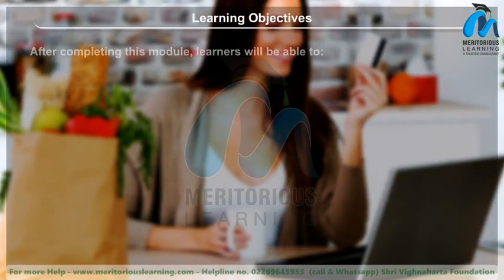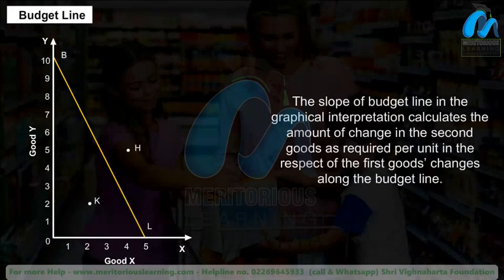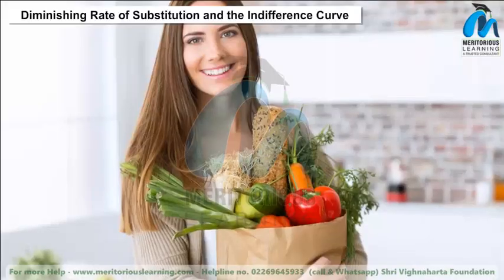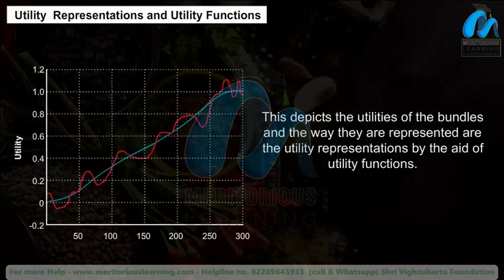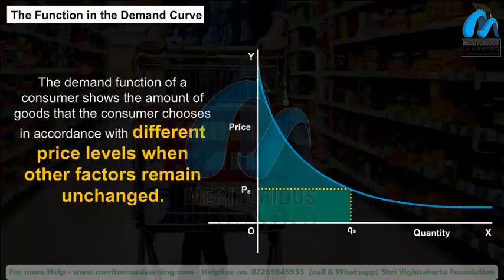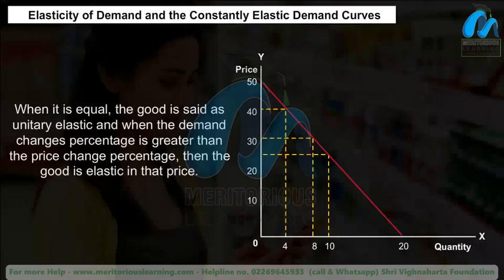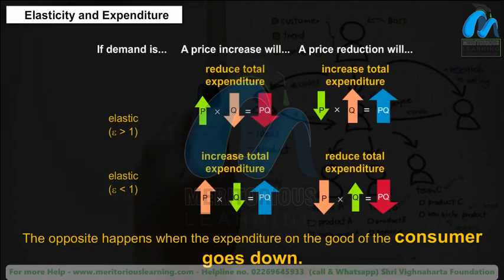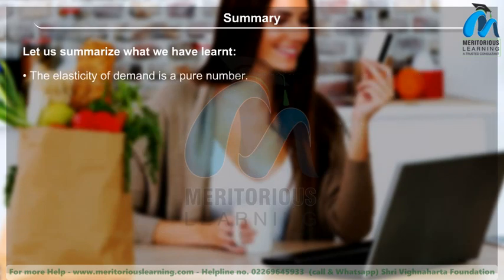CLASS 11TH | Micro Economy | Theory Of Consumer Behaviour | ENGLISH MEDIUM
Topic;-  Theory Of Consumer Behaviour
class;- 11th
subject;-   Micro Economy
language;- ENGLISH

Topics Covered:

🔹 Meaning of Utility
🔹 Total Utility (TU)
🔹 Marginal Utility (MU)
🔹 Law of Diminishing Marginal Utility
🔹 Law of Equi-Marginal Utility
🔹 Indifference Curve Analysis
🔹 Budget Line
🔹 Consumer Equilibrium
🔹 Demand Curve & Law of Demand

This video is specially designed for Class 11 CBSE Commerce students (English Medium) who want strong conceptual clarity and better board preparation.

डिस्क्लेमर:
पता: 01 MIT, टॉप फ्लोर, बैनगंगा कॉम्प्लेक्स, सिवनी (म.प्र.) 480661